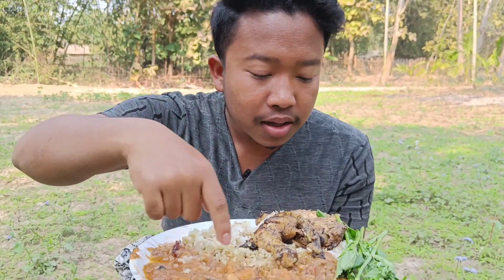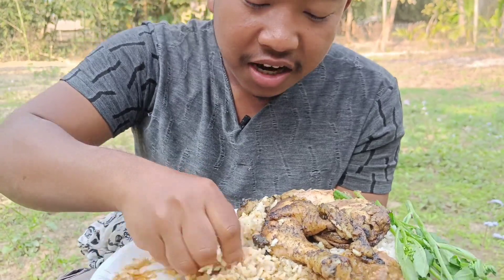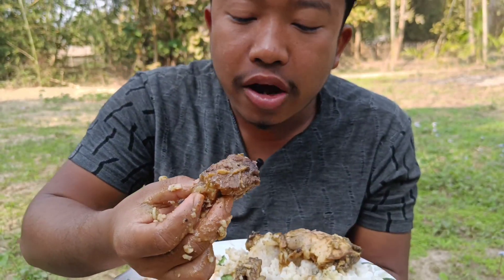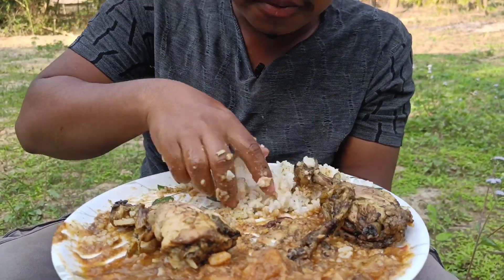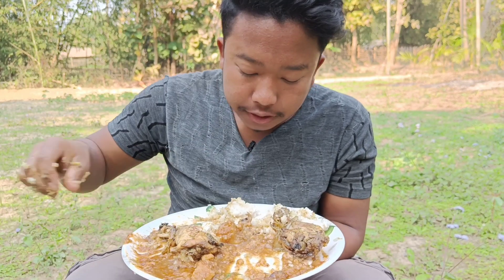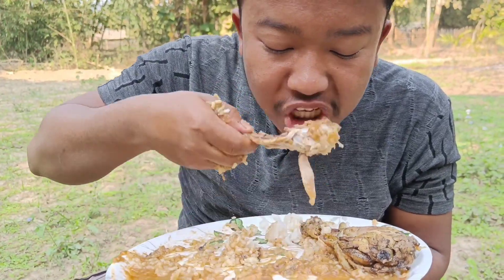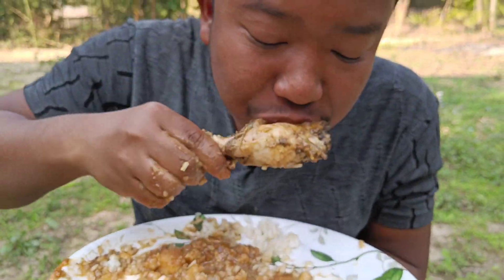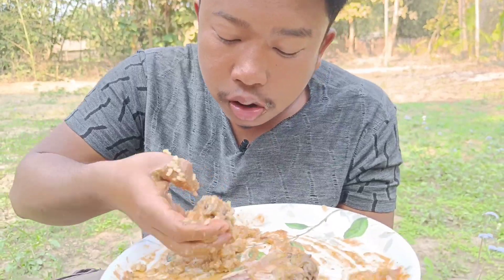Eating chicken leg piece with pork cooked with taro roots